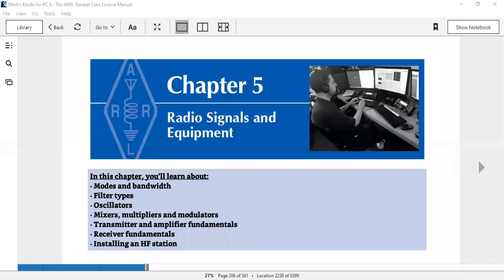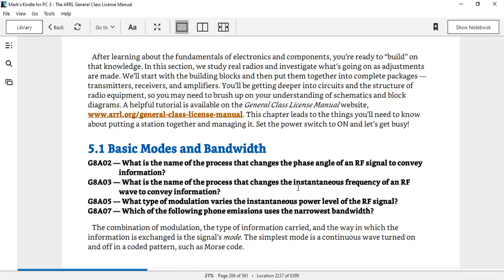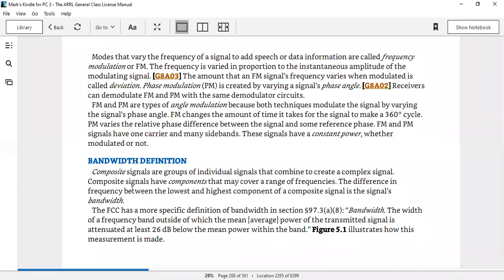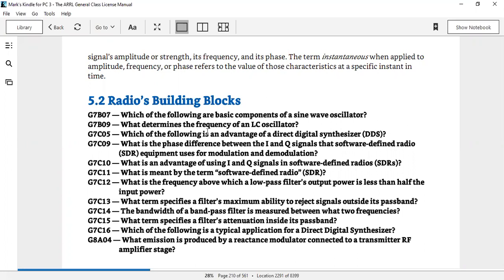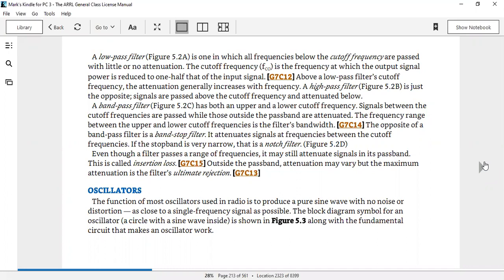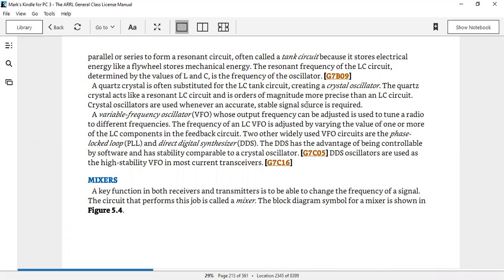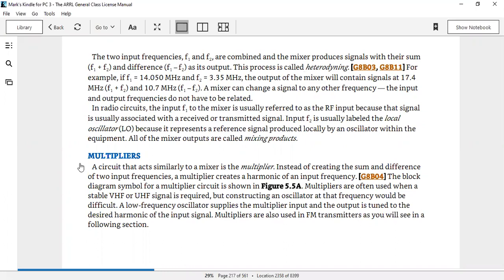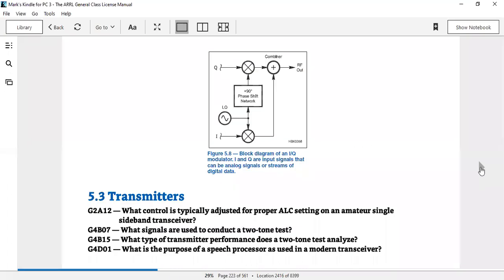HAM GENERAL CLASS CHAPTER 5 SECTIONS 1 AND 2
RADIO SIGNALS AND EQUIPMENT
1 Basic Modes and Bandwidth
2 Radio's Building Blocks